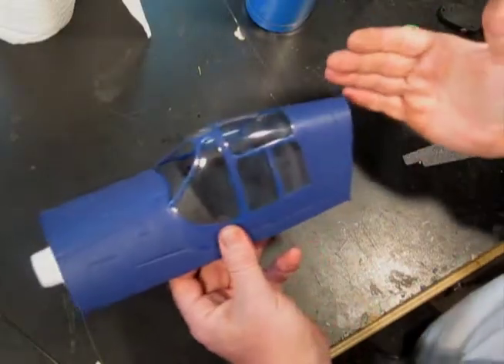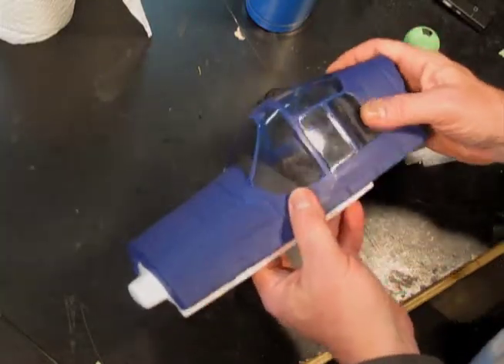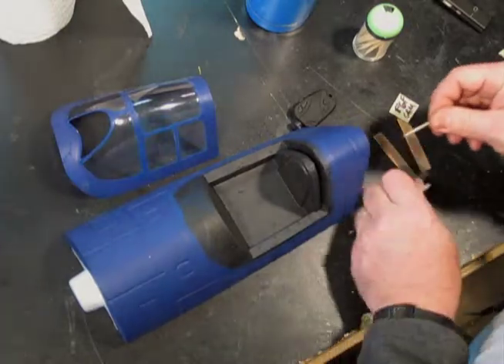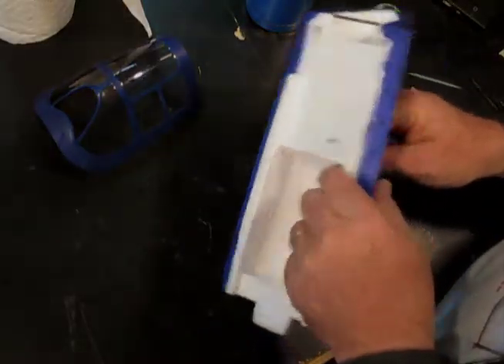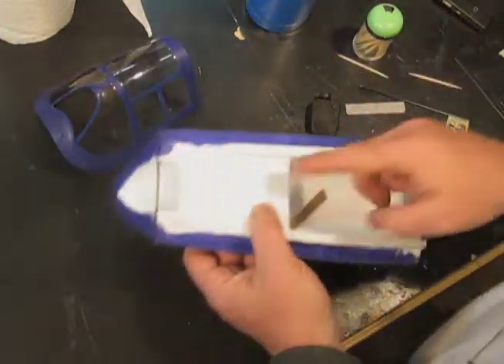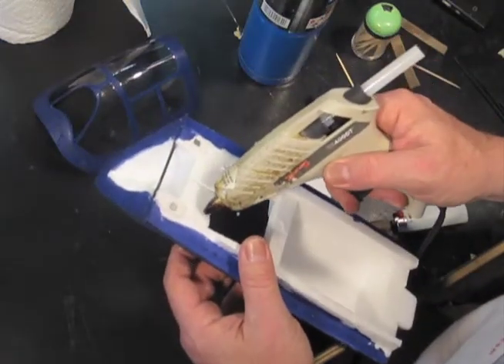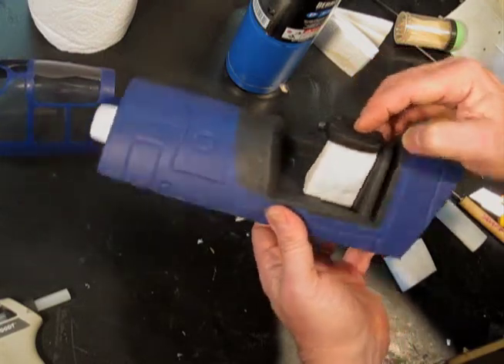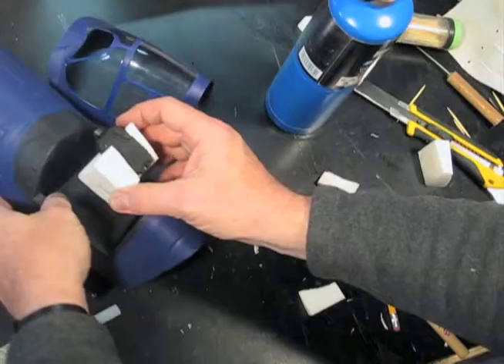DOWN & DIRTY TIPS N' TRICKS - HOW TO MOUNT A CAMERA IN YOUR COCKPIT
Learn, from Steve, at Killer Planes,  a cool way to mount a mini cam in an RC foamie airplane cockpit.